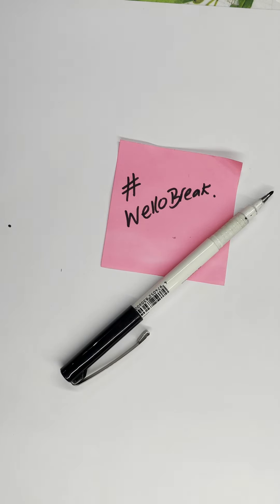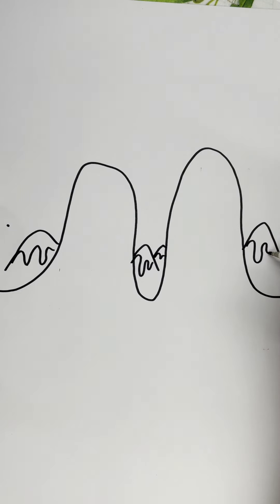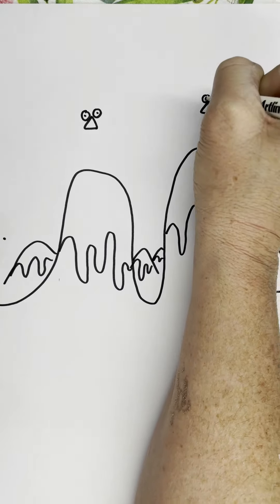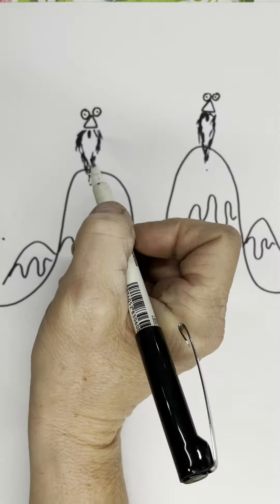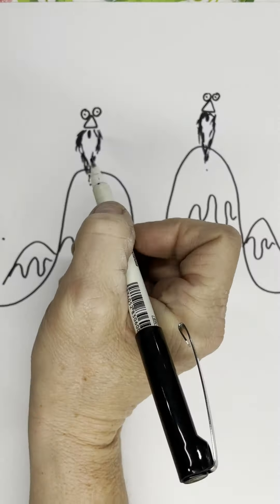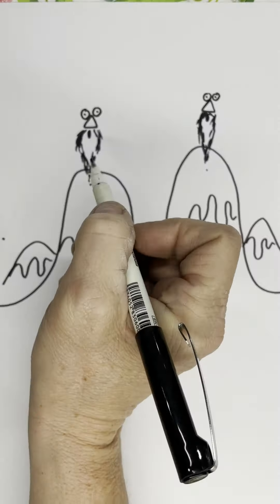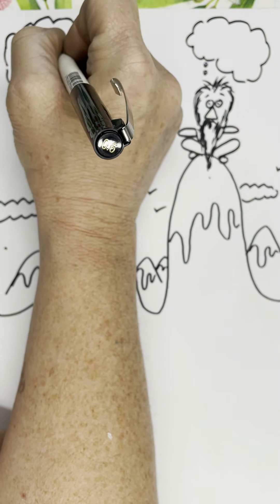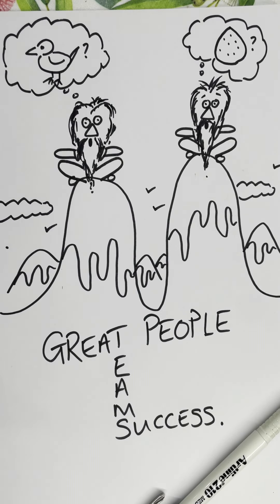What Came First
Do great people make great companies or do great companies make great people?